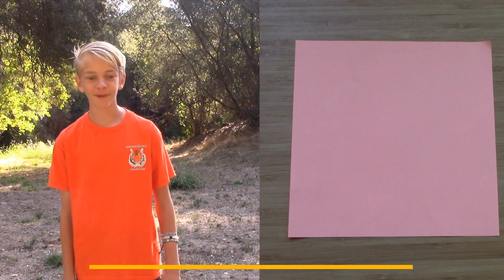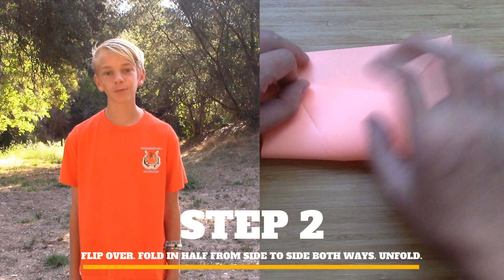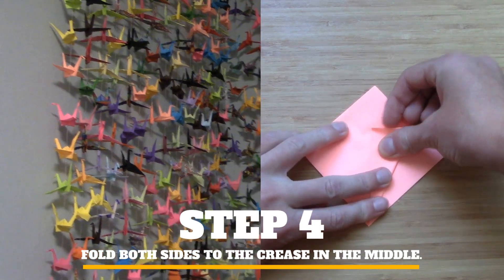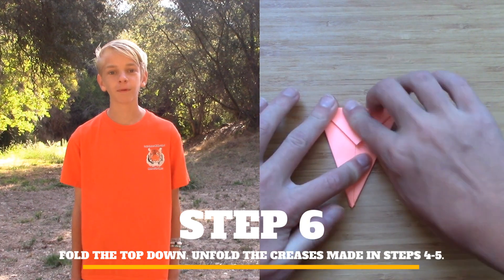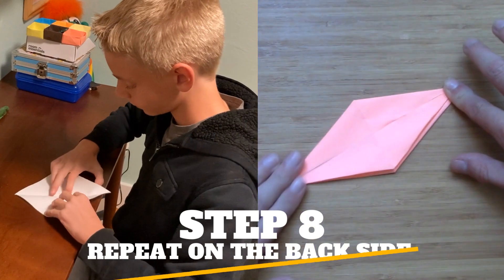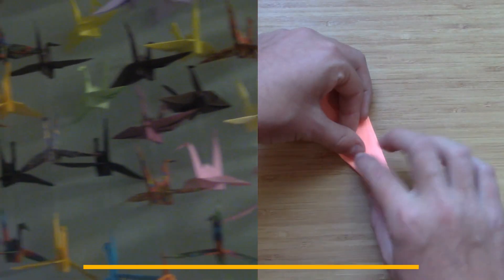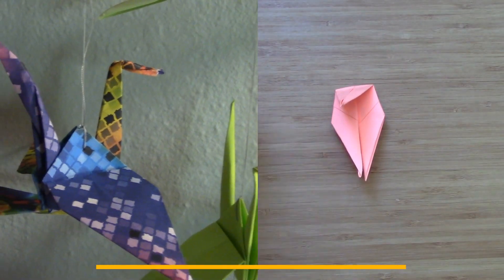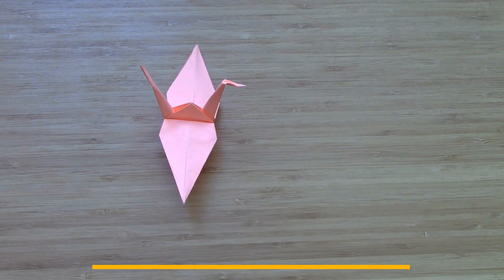How to Fold an Origami Crane